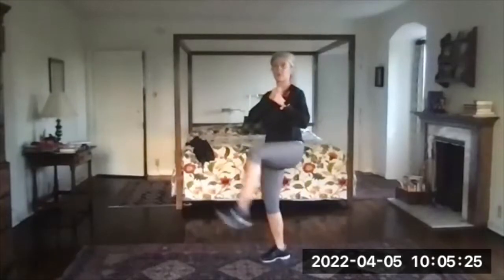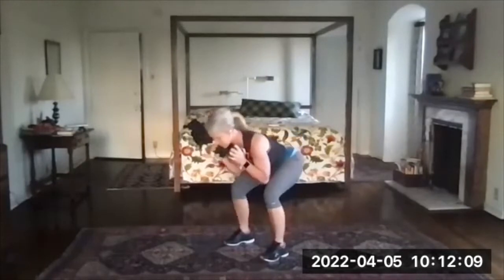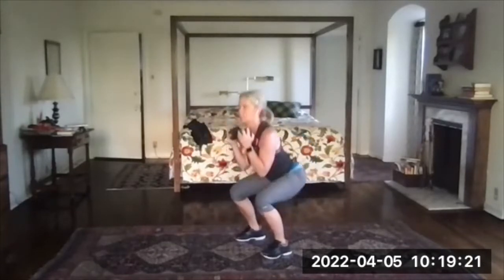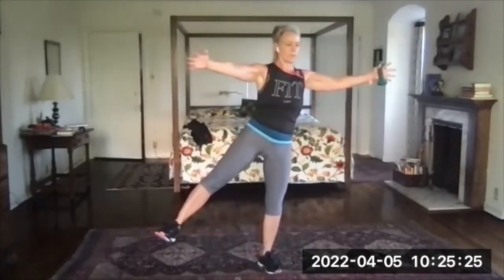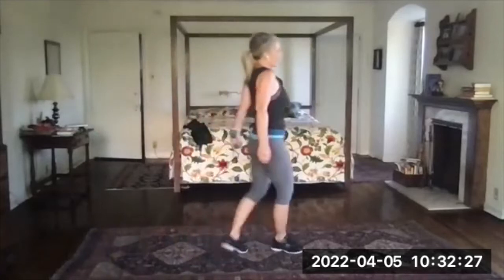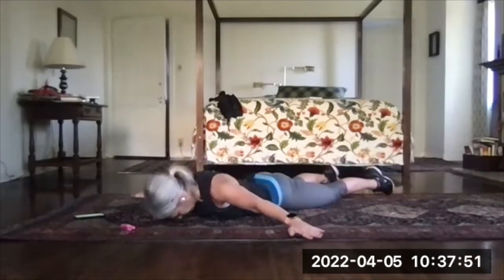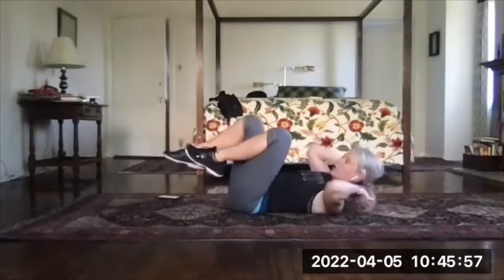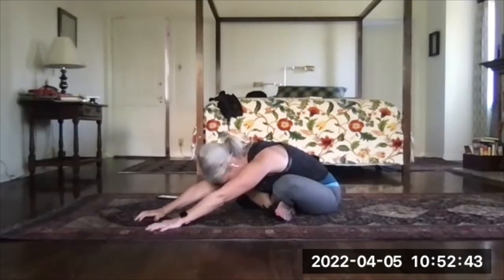45-Minute Full-Body Circuit Workout! Strength + Agility + Balance + Abs + Mobility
EQUIPMENT NEEDED:
- (1) Heavy Dumbbell (~10-20 lbs)
- (2) Light/Medium Dumbbells (~5-10 lbs)
- Mat for Floor Work
- Space to Move!

IN THIS WORKOUT:

PART 1: 5-EXERCISE CIRCUIT
- Squat / Hinge Combo
- Push-Up to Down Dog
- Reverse Lunges + Lateral Raises
- Agility Cardio
- Star Balance

PART 2: ABS + BACK + MOBILITY
- Up Dog to Child's Pose
- Airplane Back Extensions
- Pilates Sequence

PART 3: STRETCH
- Knee Hug Pose
- Hamstring Stretch
- Figure Four Stretch
- Chest Opener
- Tricep Stretch
- Cross Legged Forward Fold (LOVE)

This video was filmed during a Zoom Group Workout. Spaces available - join us!

My game GET FIT DONE is an online TEAM fitness game and THE BEST for accountability, teamwork, hilarity, and RESULTS!!!  Form a team of 2-8 people and play the next game!

--- it’s a SUPER fun way to get fit done and a new game starts every 6 weeks!